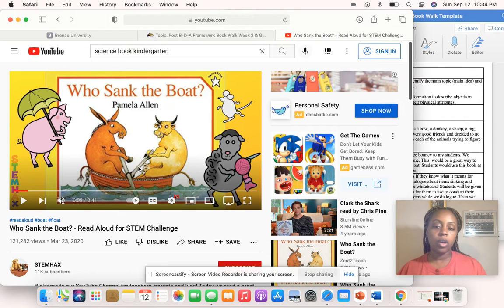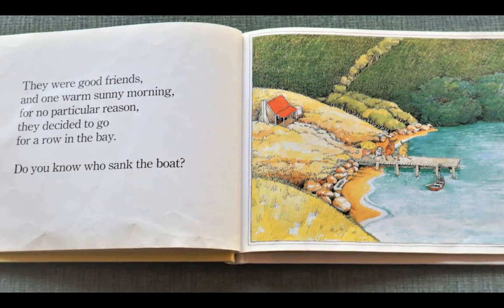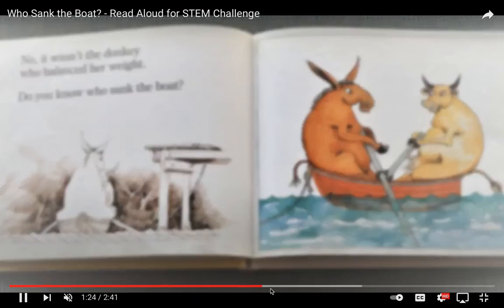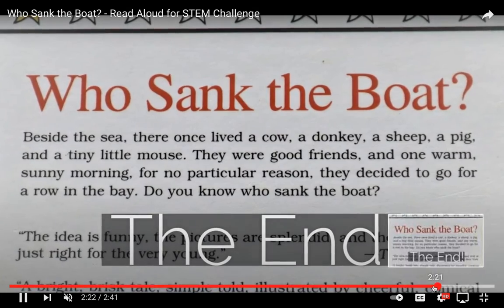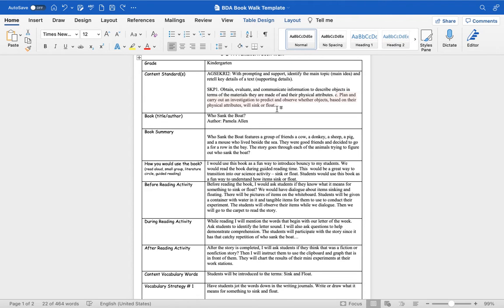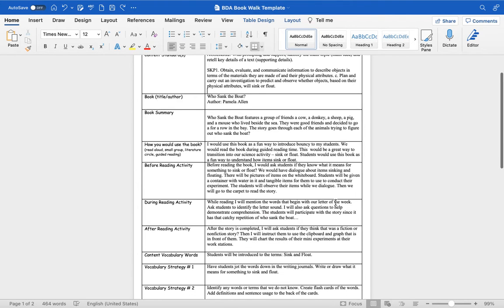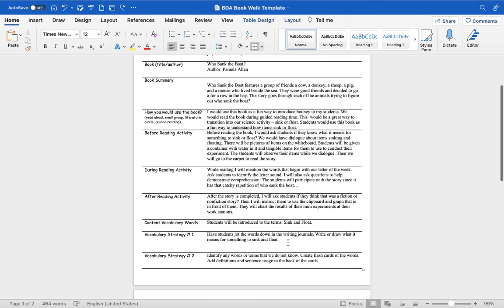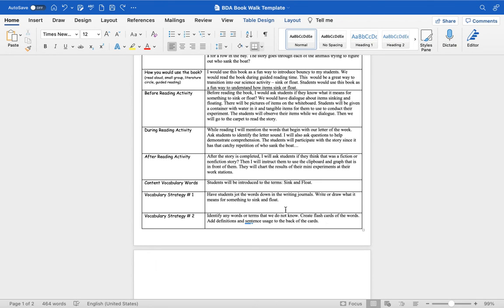BDA Book Walk